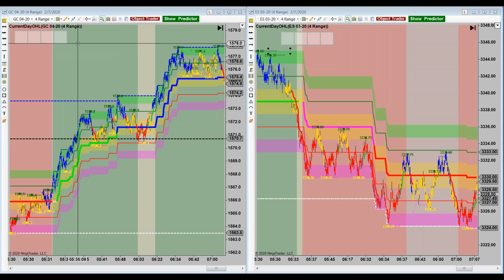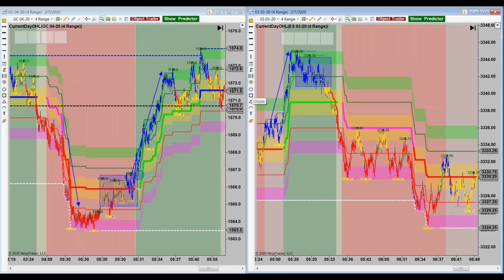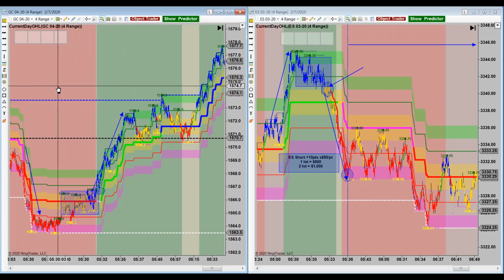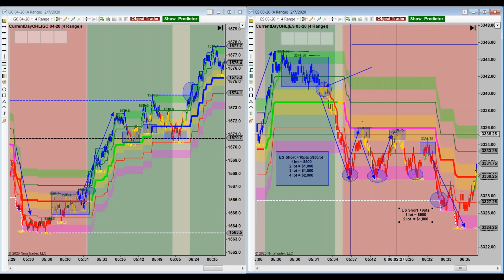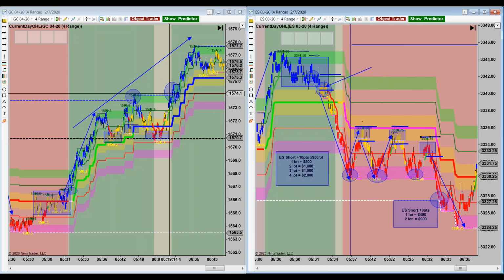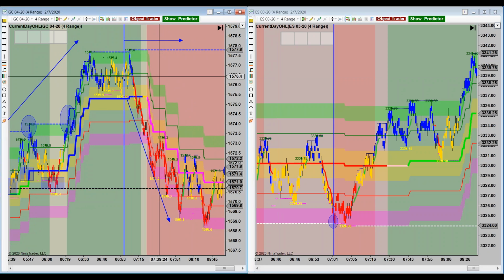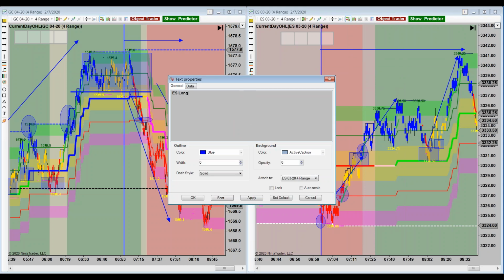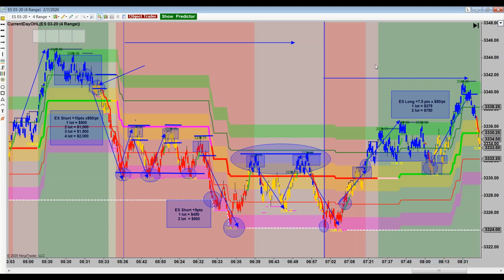PatientlyWaitForThoseRetraceTradesPart2 020820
You must wait for the retrace trade patiently.  Do not chase those trades.